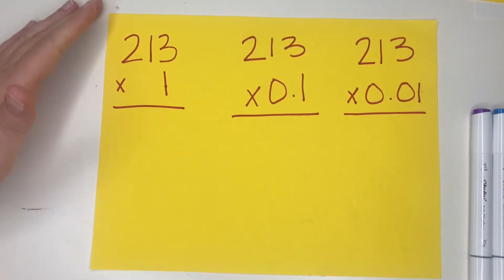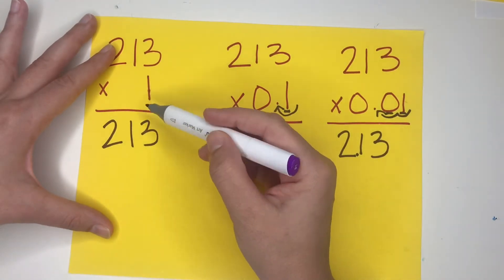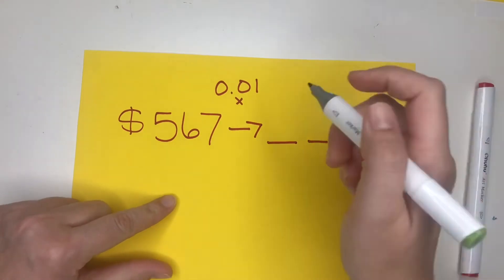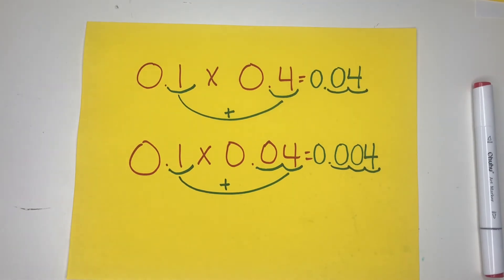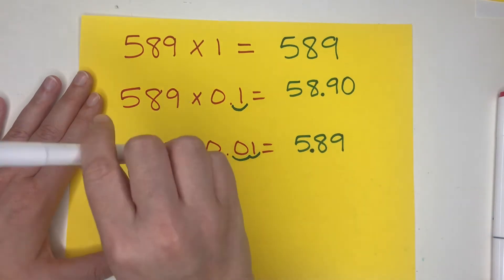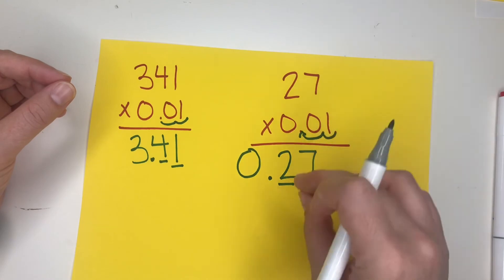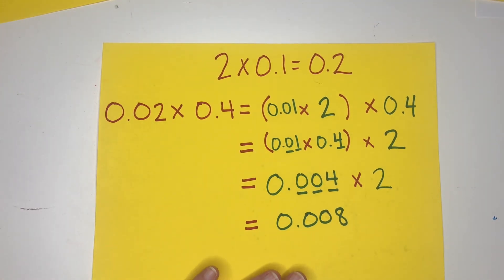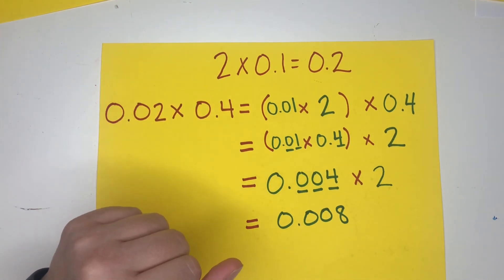Shifting Pattern When Multiplying Decimals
Based on Unit 4 lesson 7 of CA Math Expressions.